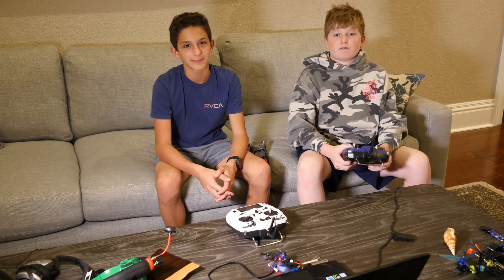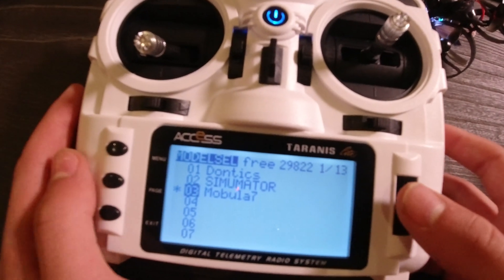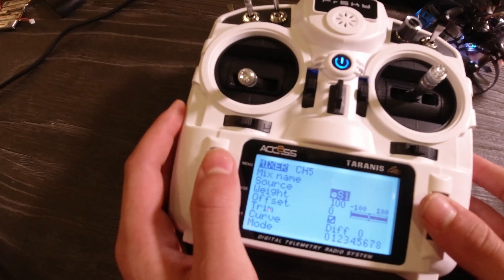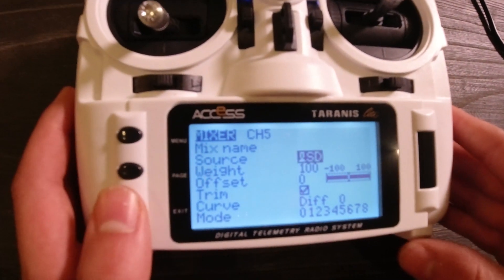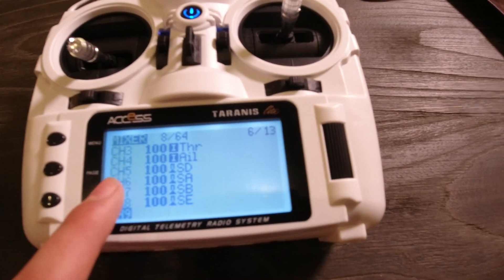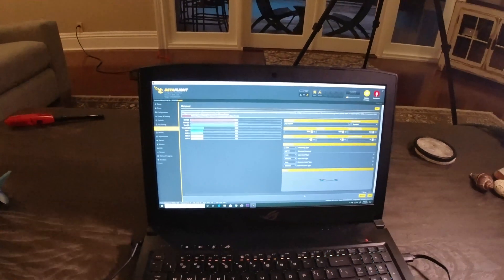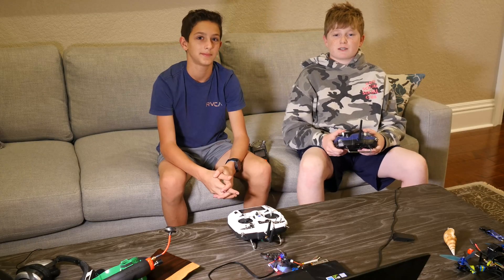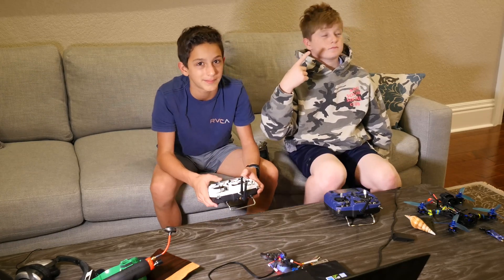How to setup Aux switches on the Taranis X9 lite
In this video, we will show you how to setup Aux switches in Betaflight.
Aux switches are the switches on your controller that can be assigned to may different functions on your quadcopter.

📷Gear📷
Camera Gimbal
Mini camera
Handy recorder
Shotgun mic
Camera rig